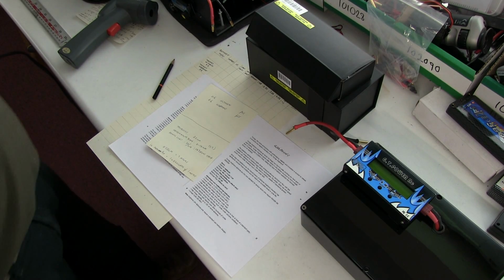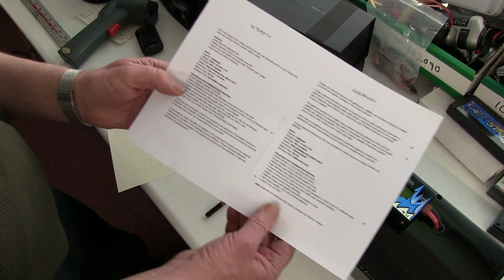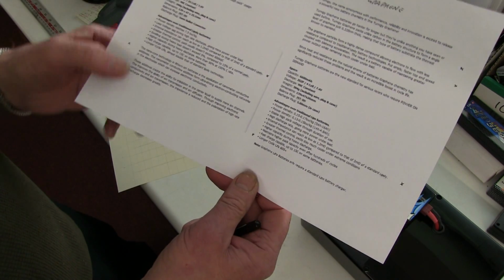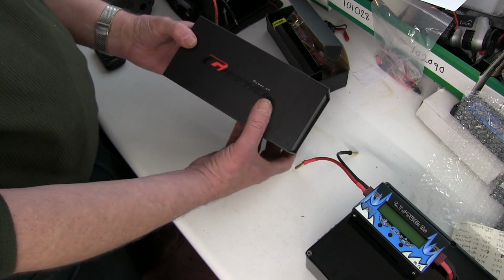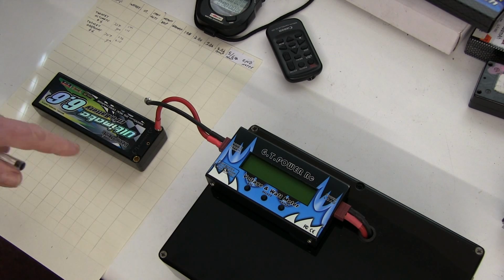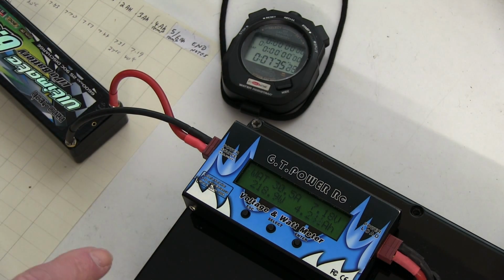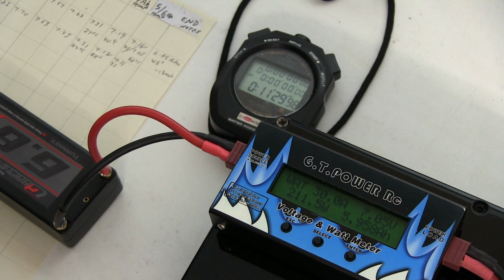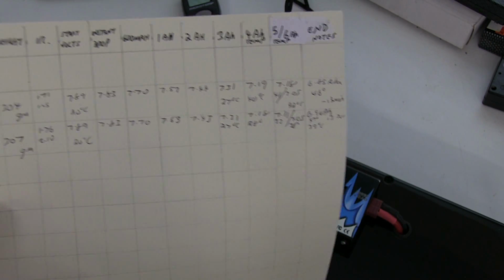Turnigy Ultimate vs. Graphene 6.6 Lipo test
Turnigy Ultimate vs. Graphene 6.6 Lipo Comparison test.
How does the new Turnigy Graphene Lipo compare to the Ultimate (nano-tech).
Analysis and voltage tests under high amp load.
Result sheet comparison at the end of the video.